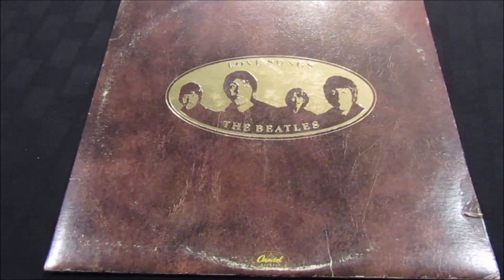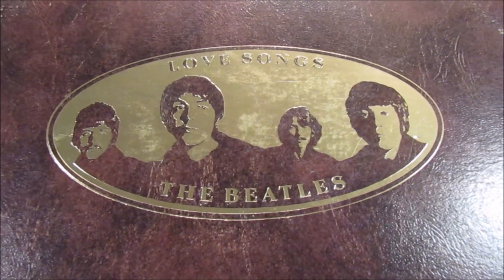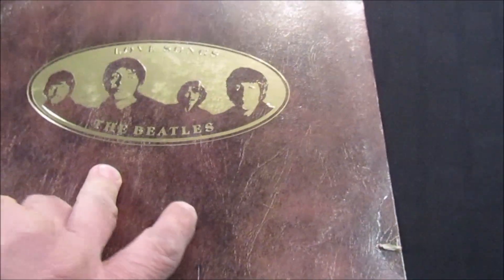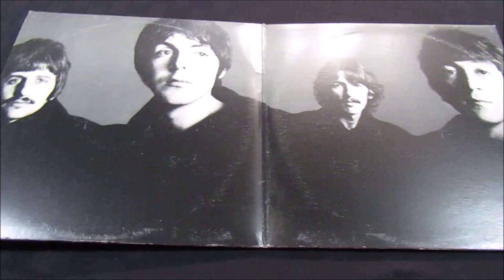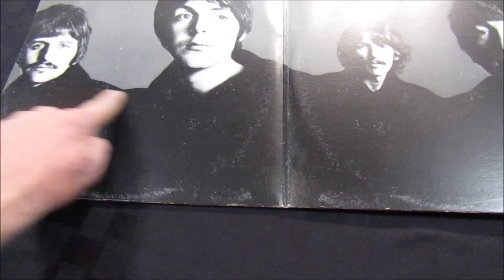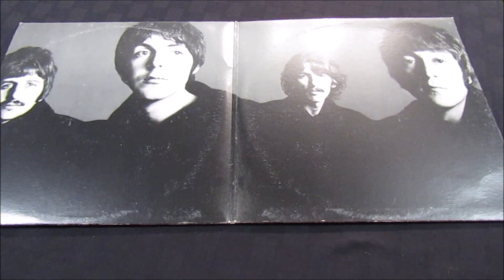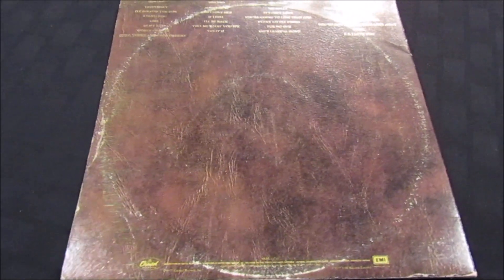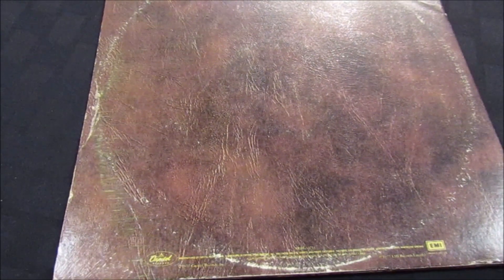The Beatles Love Songs Compilation Review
A look at 1977's follow up to the Rock and Roll Music compilation... The Beatles Love Songs